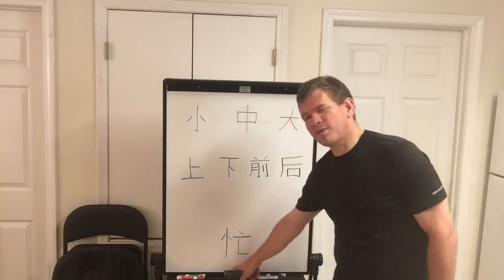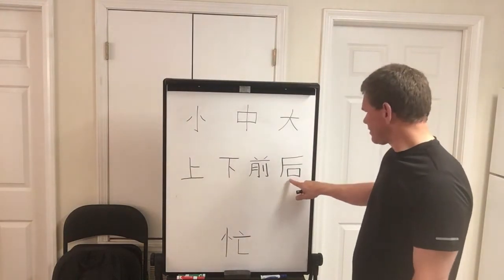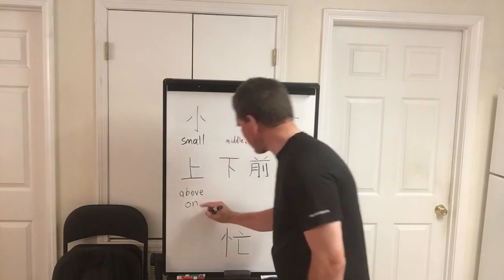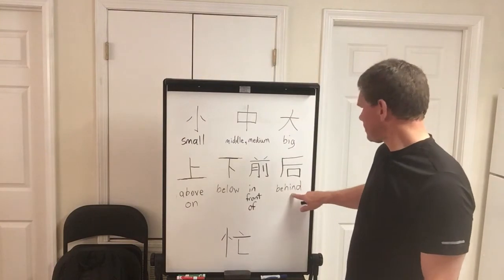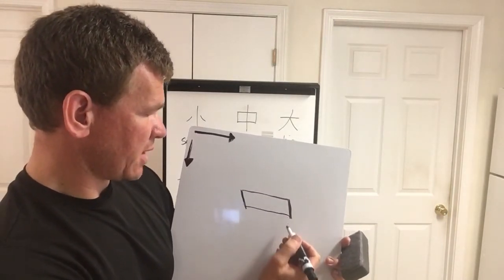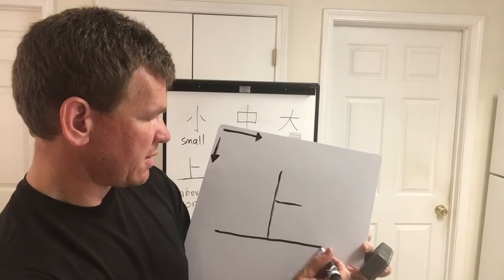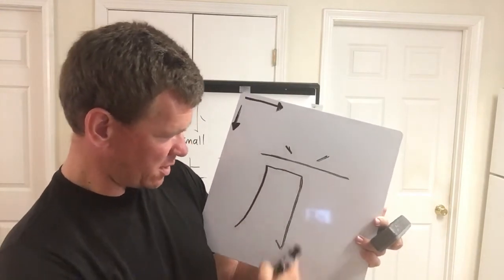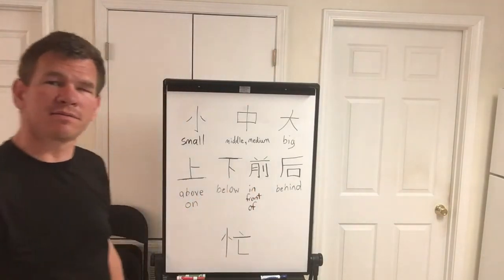V. 3 size and directional characters